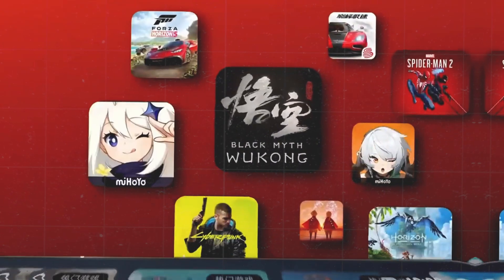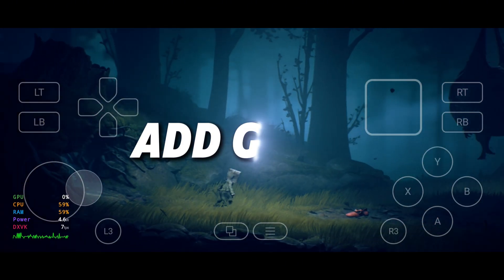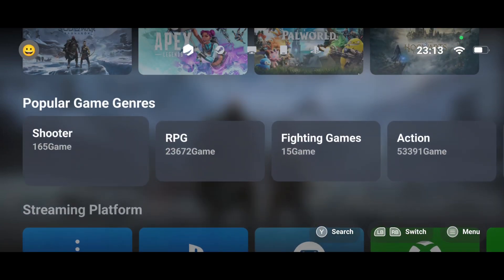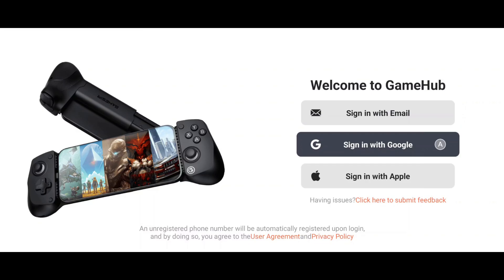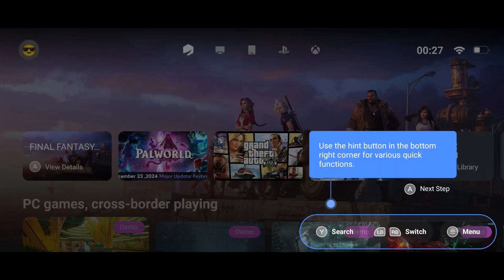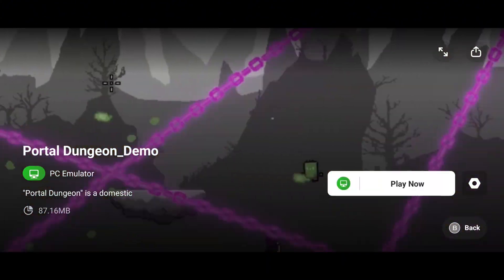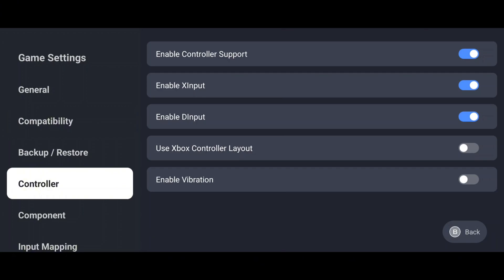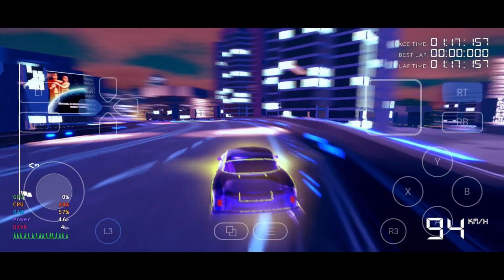Setup GameFusion Emulator on Any Android Phone - GameHub Emulator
Chapters:
00:00 PC Gaming on Android
00:53 GameHub / GameFusion
01:20 Update GameHub / GameFusion
01:30 Install GameHub / GameFusion
01:45 Setup GameHub / GameFusion
03:11 Download Required Files
03:20 Add Games
03:55 Save Emulator from Toxic Community